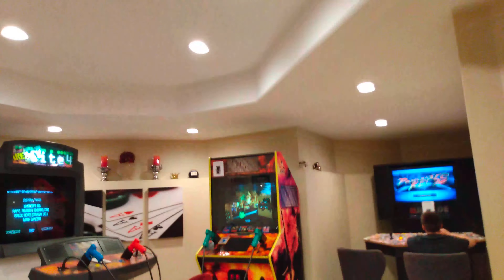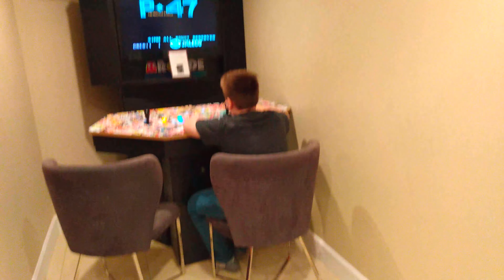part 3 basement